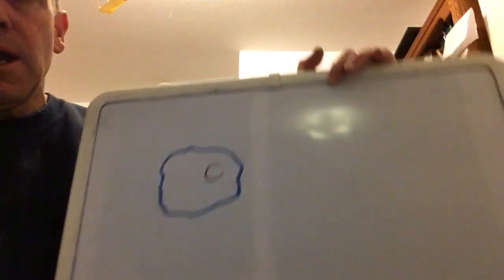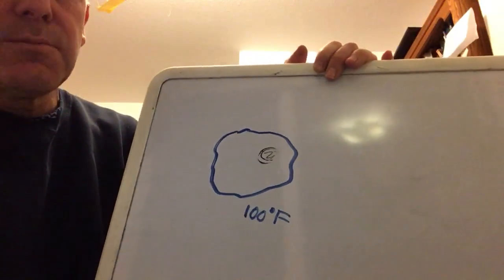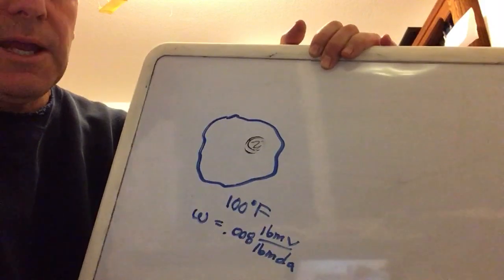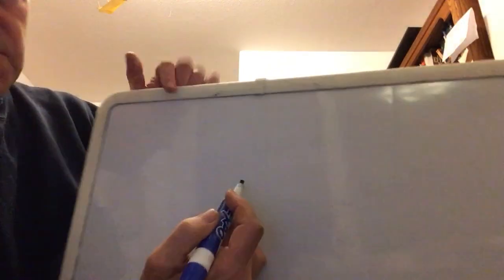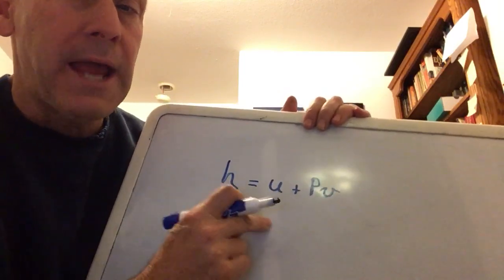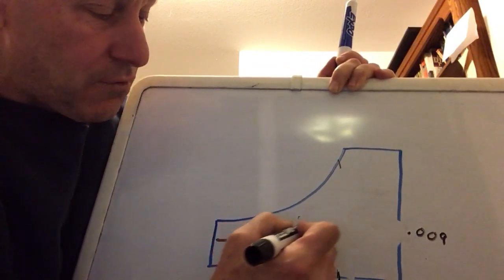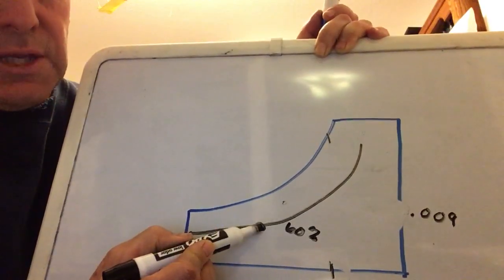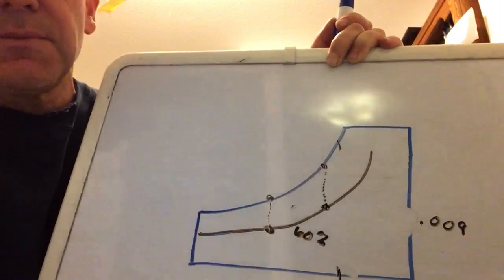Moist Air Specific Enthalpy